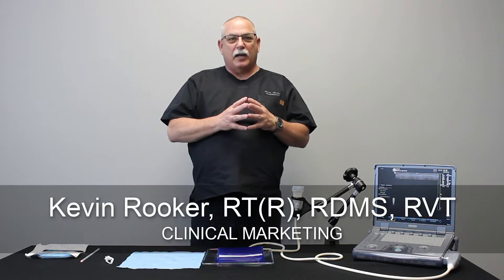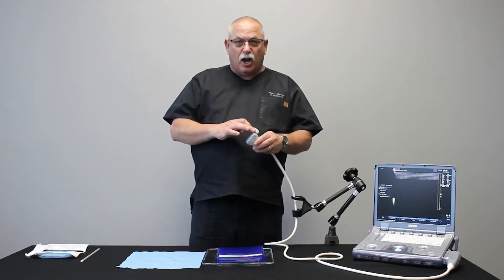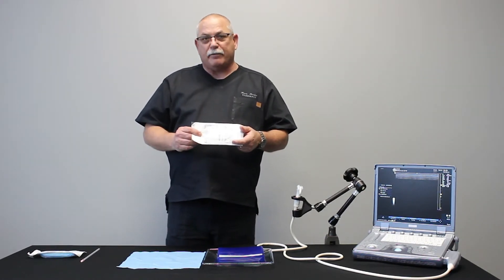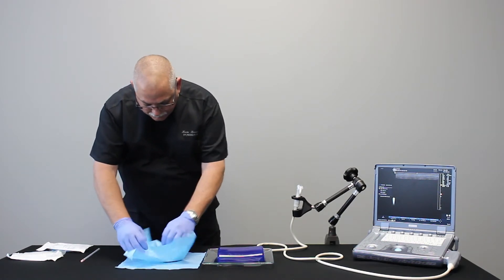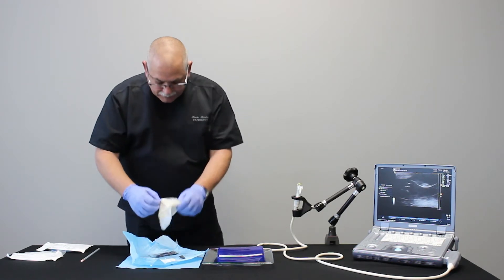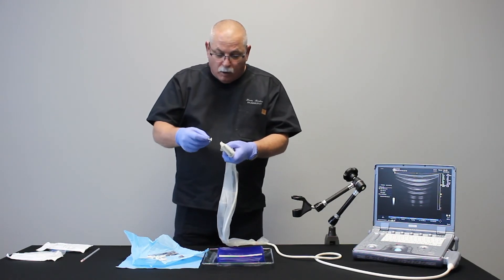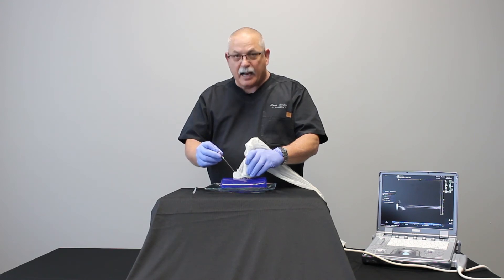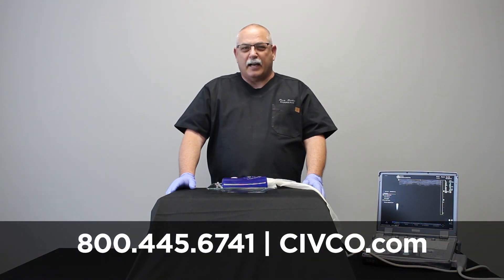CIVCO Infiniti Plus: How to Assemble Needle Guide on Ultrasound Transducer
This instructional video demonstrates the step-by-step process of assembling the CIVCO Infiniti Plus needle guide onto an ultrasound transducer. Designed for in-plane needle guidance during procedures such as nerve blocks, the Infiniti Plus system enhances needle visualization and placement accuracy. The video covers the attachment of the reusable bracket, selection of appropriate needle guides, and proper handling techniques to ensure optimal performance and patient safety.